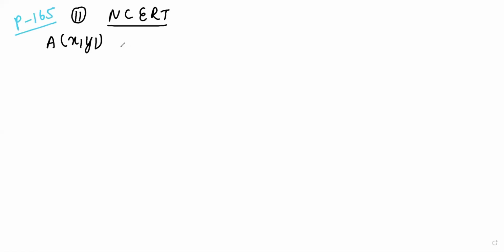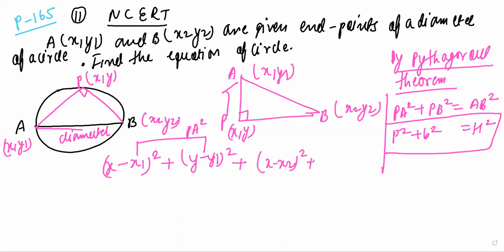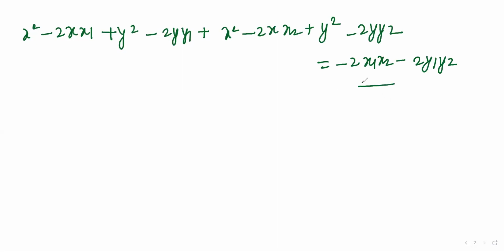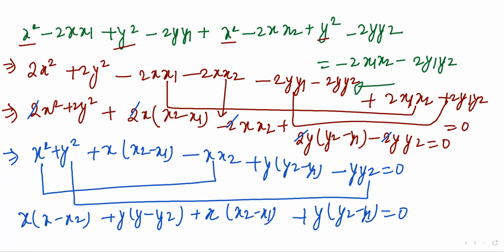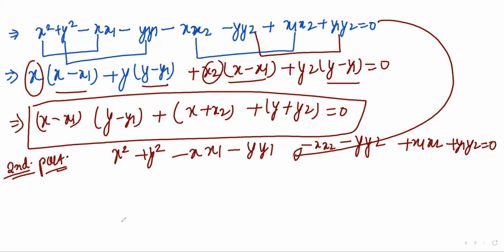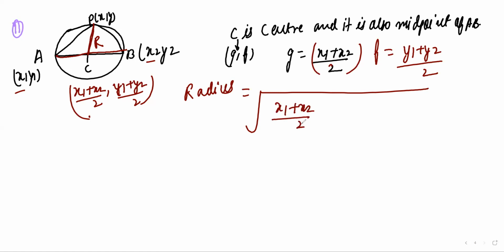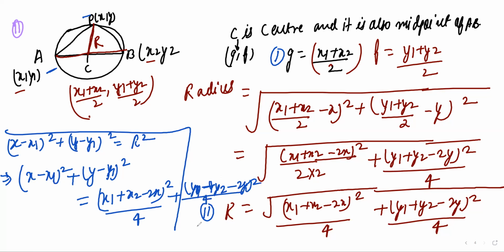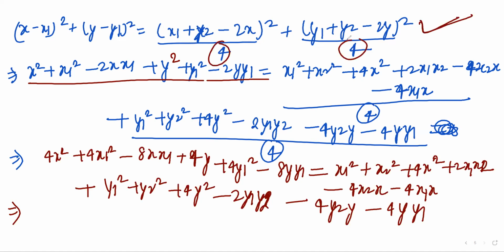11TH MATHS CONIC SECTION :- EQUATION OF CIRCLE HAVING TWO POINT AT END OF DIAMETER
11TH MATHS CONIC SECTION :- EQUATION OF CIRCLE HAVING TWO POINT AT END OF DIAMETER